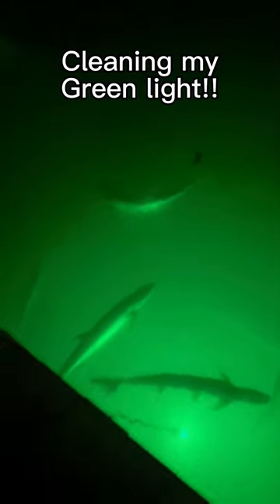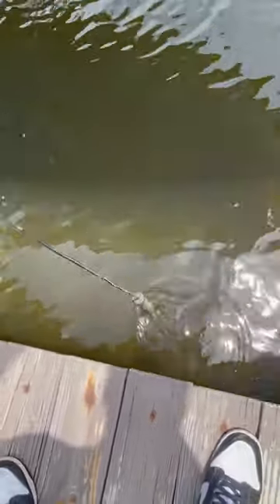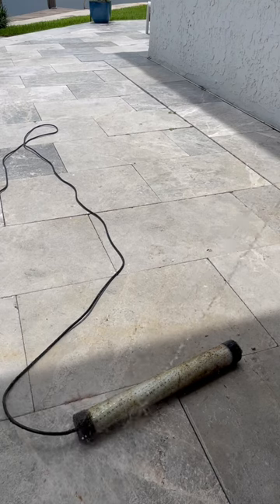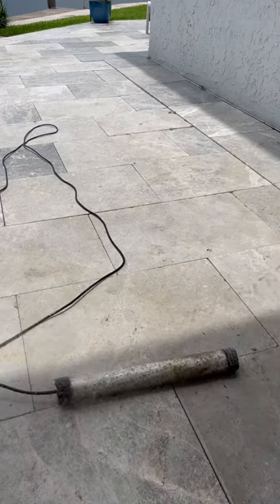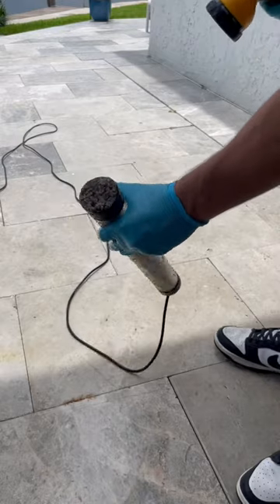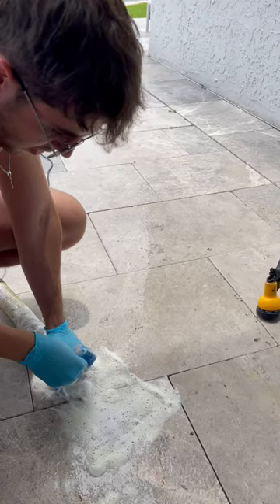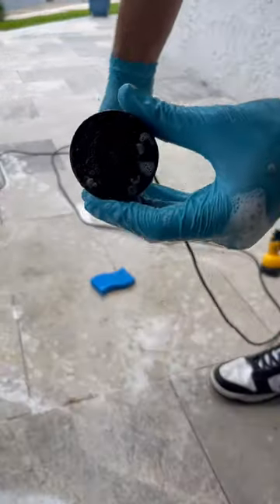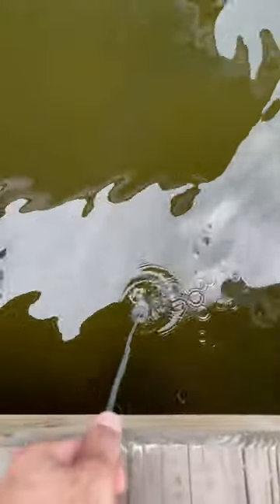Cleaning my underwater light